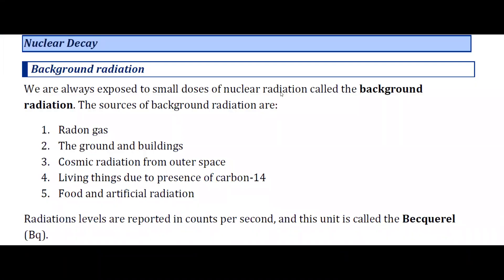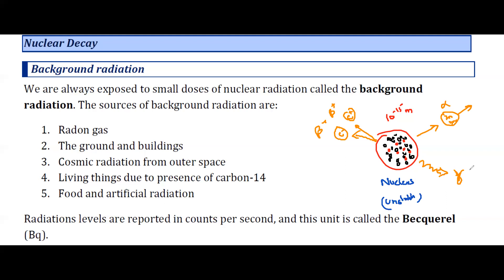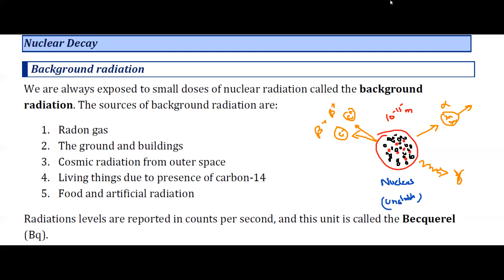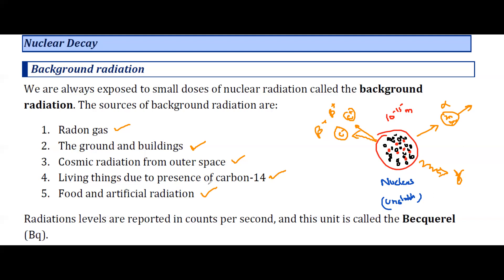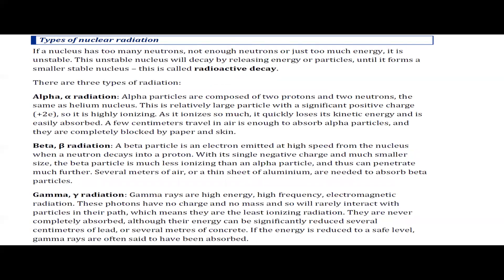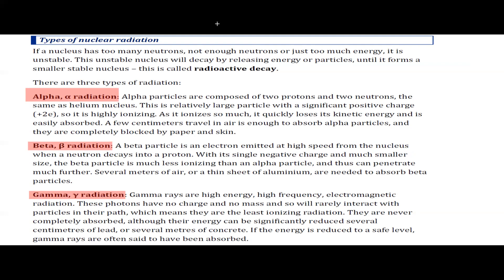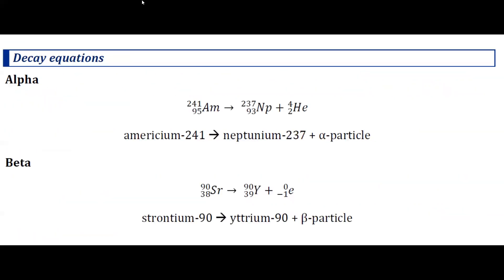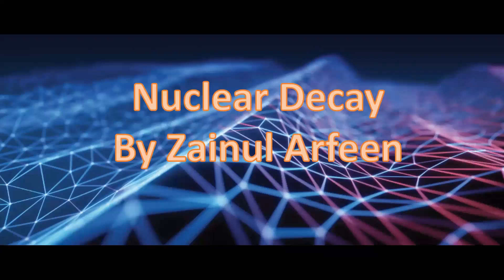Nuclear Physics A2 Physics Unit 5 Lecture 4 part a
understand the concept of nuclear binding energy and be able to use the equation
ΔE = c2Δm in calculations of nuclear mass (including mass deficit) and energy
use the atomic mass unit (u) to express small masses and convert between this and
SI units
 understand the processes of nuclear fusion and fission with reference to the binding
energy per nucleon curve
understand the mechanism of nuclear fusion and the need for very high densities of
matter and very high temperatures to bring about and maintain nuclear fusion
 understand that there is background radiation and how to take appropriate account
of it in calculations
 understand the relationships between the nature, penetration, ionising ability and
range in different materials of nuclear radiations (alpha, beta and gamma)
be able to write and interpret nuclear equations given the relevant particle symbols
 understand the spontaneous and random nature of nuclear decay
 be able to determine the half-lives of radioactive isotopes graphically and be able to
use the equations for radioactive decay